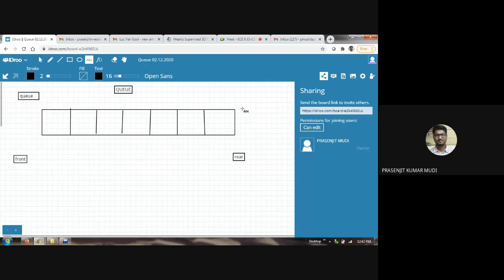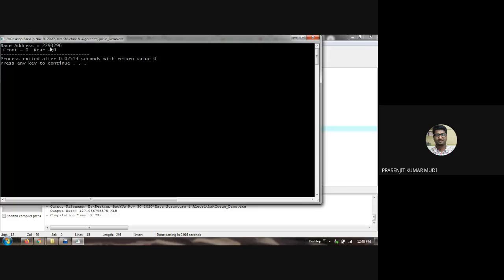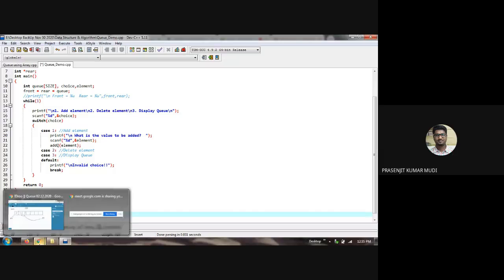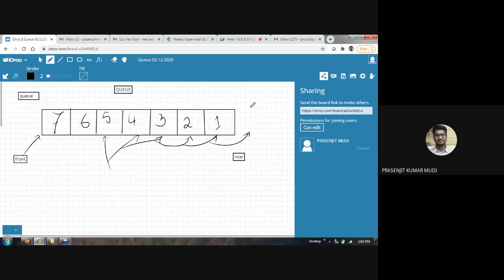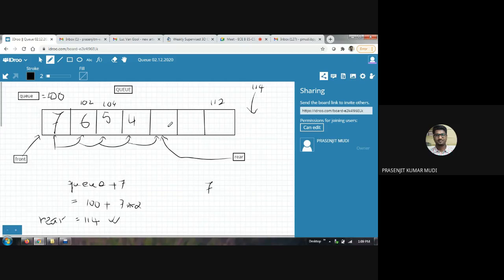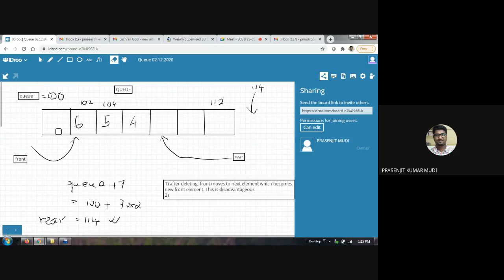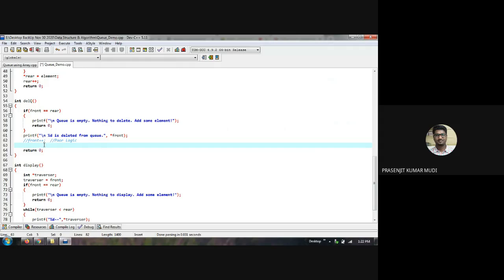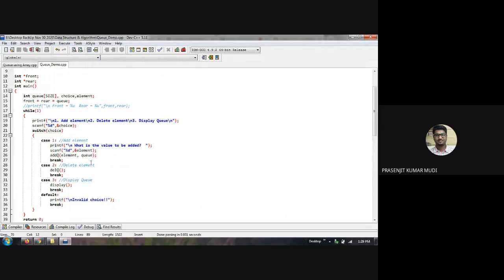Lecture 22 Queue using Array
Topic covered: Code Implementation of Queue using Array.